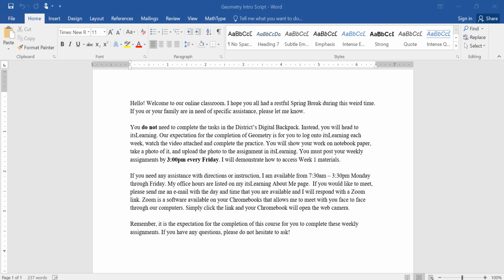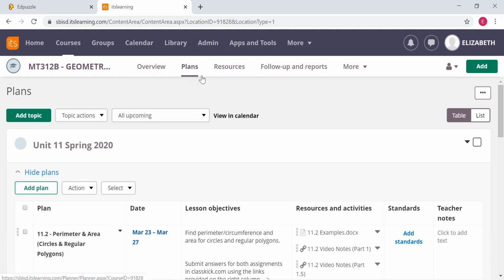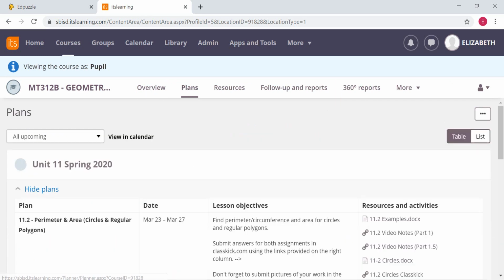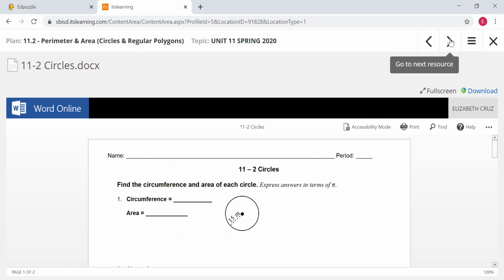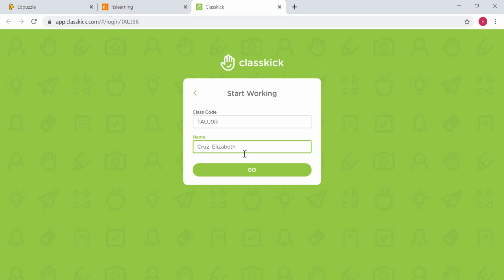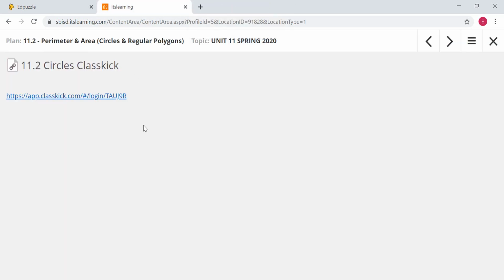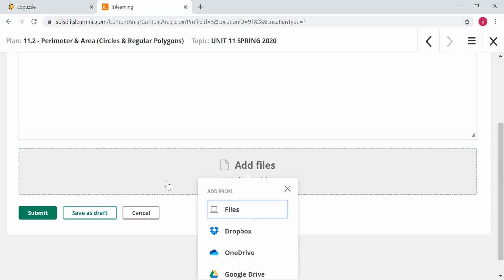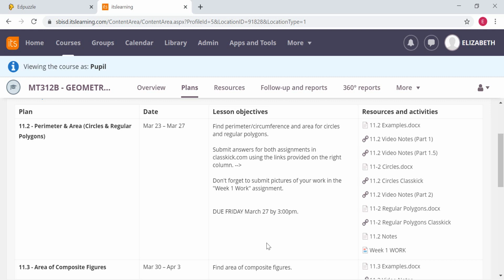Intro Video for Online Classes